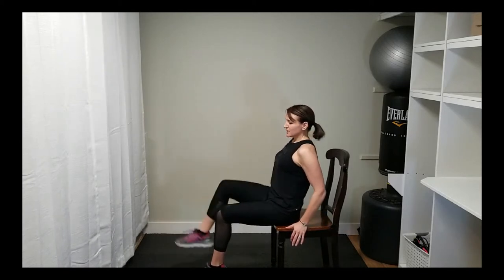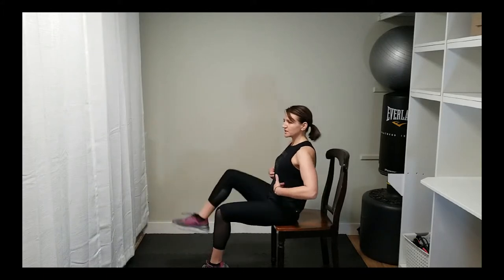Modified Core 5 min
Don't be afraid to modify a core workout if its too challenging to lay down and do a lot of crunches and planks. I'll show you how to simplify and modify a core workout while still building strength.